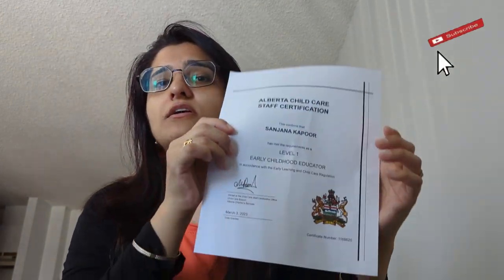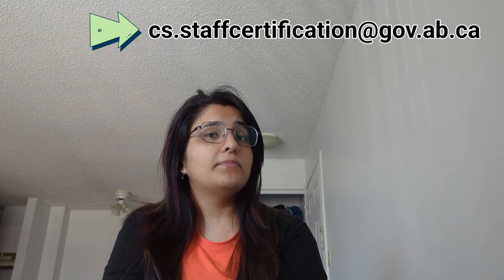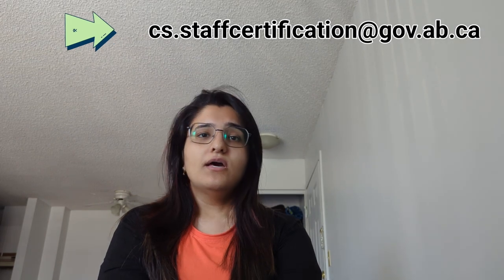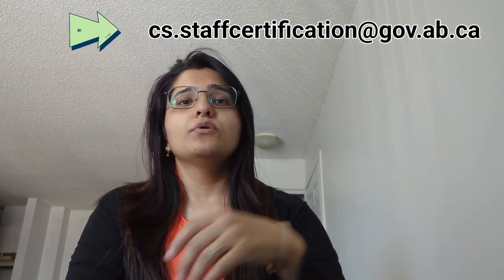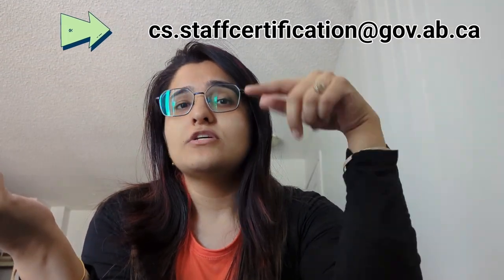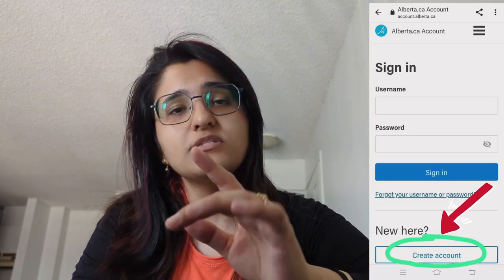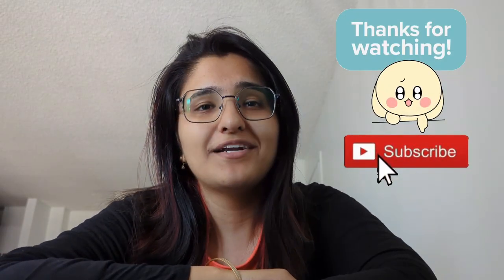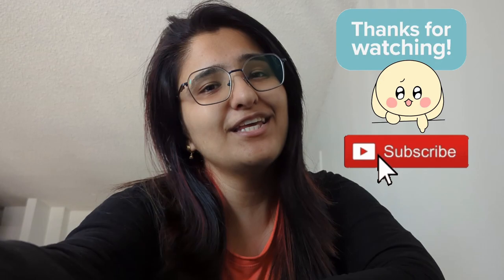How to become a teacher in Canada 🇨🇦 | Early Childhood Educator license in Alberta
B.Ed. teachers as early childhood educators in Canada? how to get Jobs in Daycares of Canada

this video is for those who have done B.Ed. in their home country or India and looking for job options in Canada.

As teaching is a licensed profession and same goes with day care educator.

How to be a registered early childhood educator in Canada (without studying again)

Early Childhood Educator Certificate in Canada Free

You can get your Canadian Early Childhood Educator Certificate(ECE) without going to schools in Canada.

Get your certificate free in Canada as child care staff

You may find these videos helpful -

If you have any questions, please comment it down below.